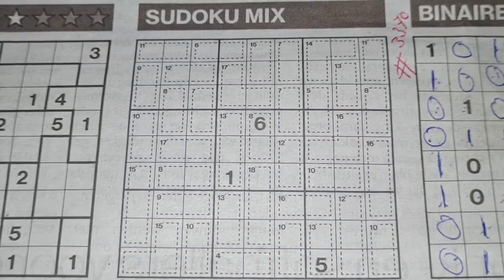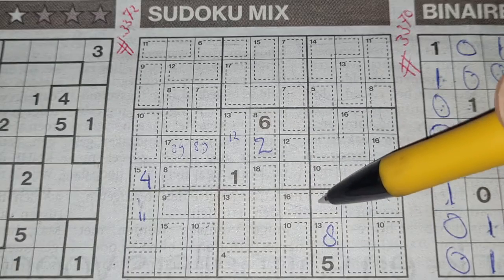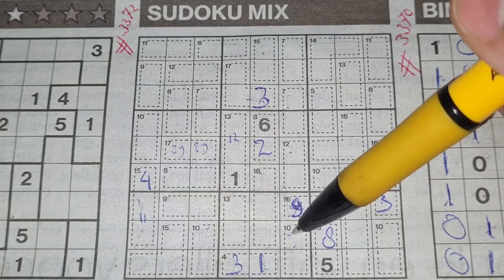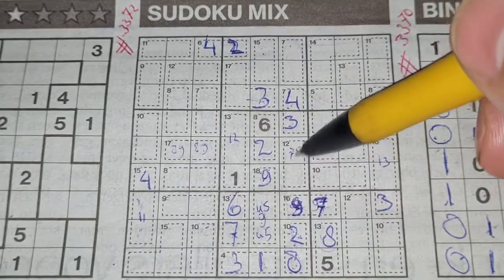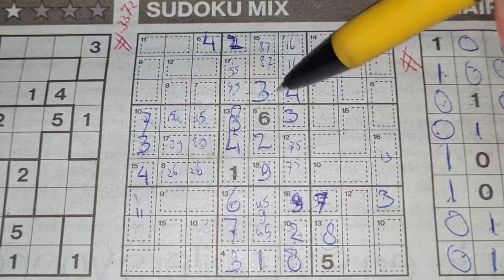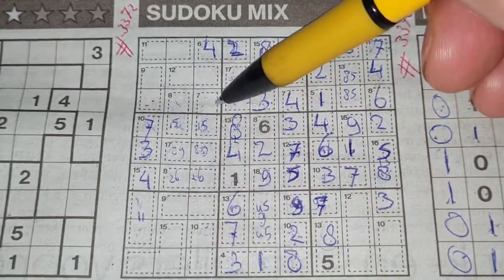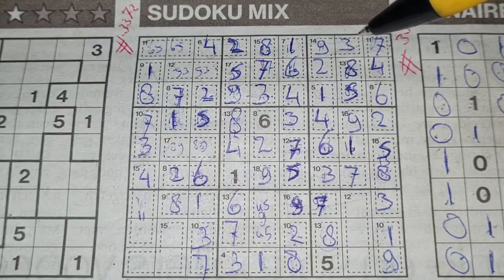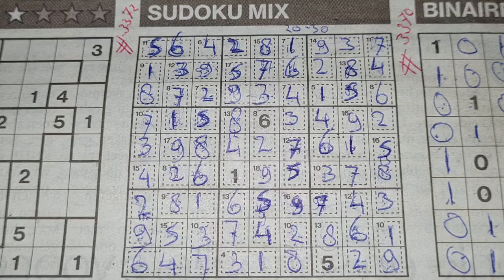Thursday. Bonus Extra edition. (#3372) Killer Sudoku puzzle. 09-09-2021 Extra part 5 of 5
Enjoy the Killer Sudoku puzzle (Thursday 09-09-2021 edition)